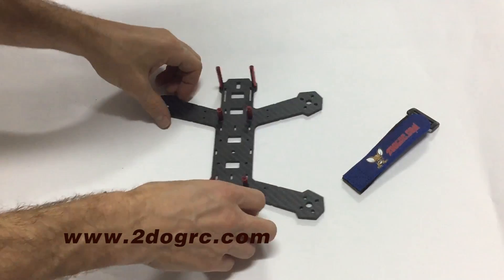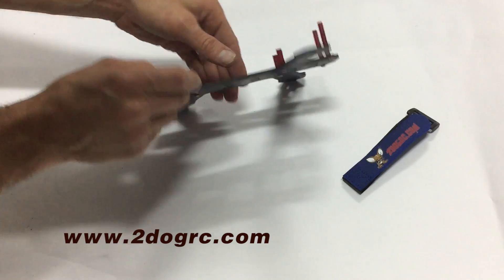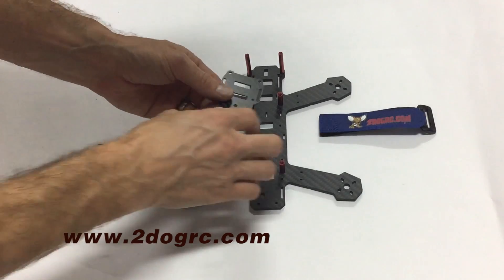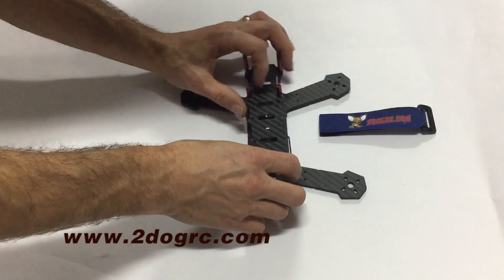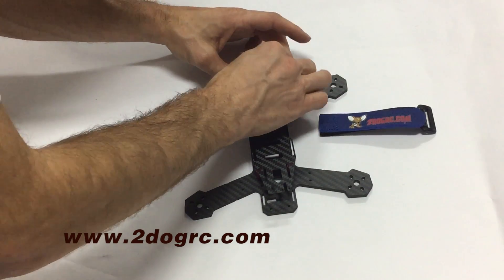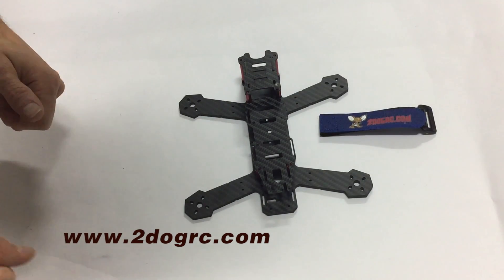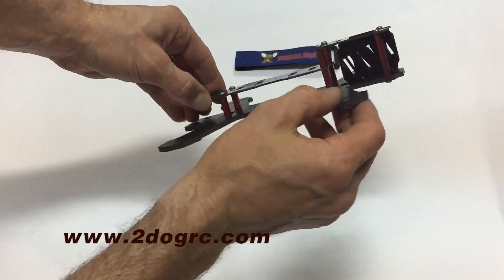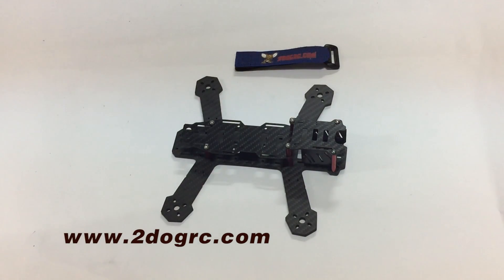Emax Nighthawk 200 Racing Quad Frame Assembly 2dogrc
I did not receive all the parts in from Emax yet, so I just build up the frame.  This was VERY easy and took about 5 minutes.

Hints: All the posts get attached to the bottom plate via small bolts.  If you are using the big bolts, you have it wrong.

The standoffs with the threaded end go on top of the rear top plate.

Emax Recommends :
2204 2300 KV motors (I would like to try 1806 as well)